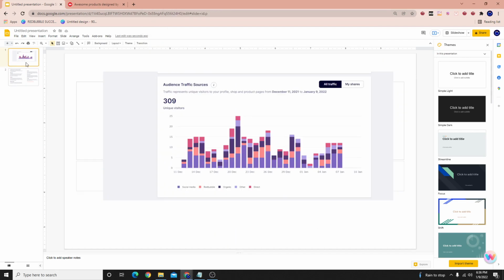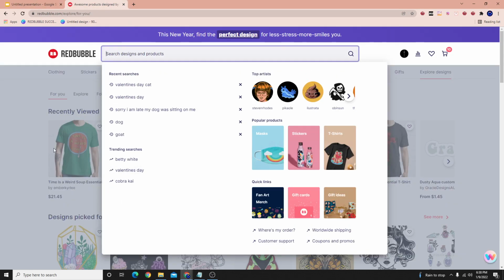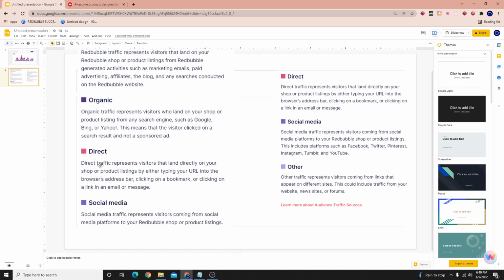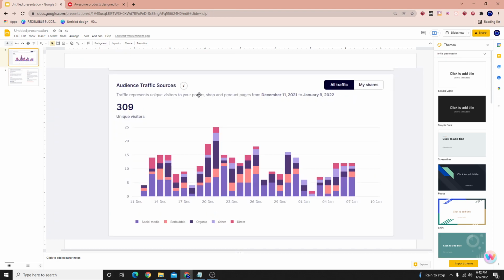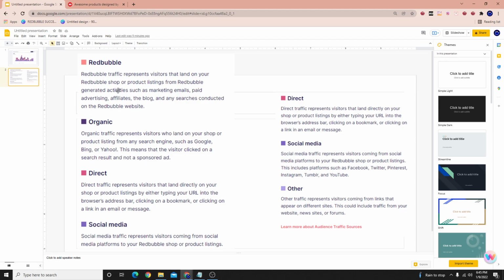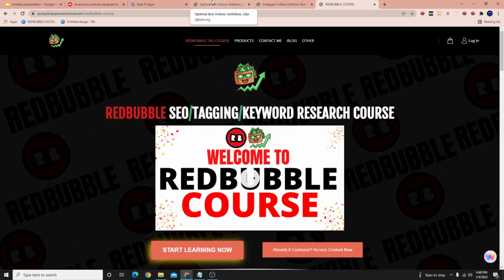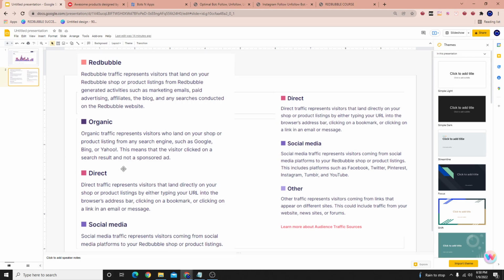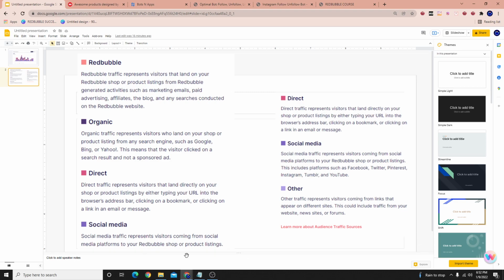Redbubble Search Traffic Deep Dive